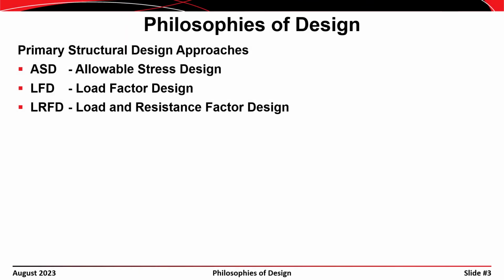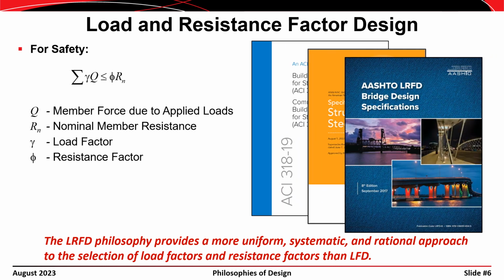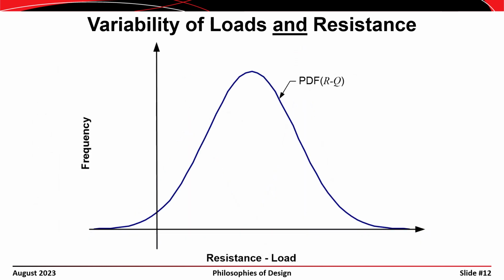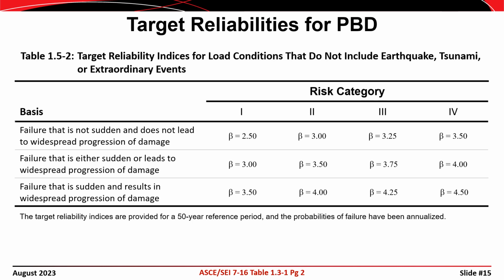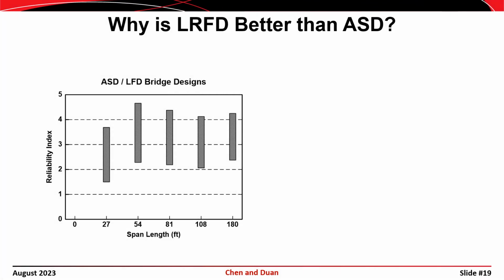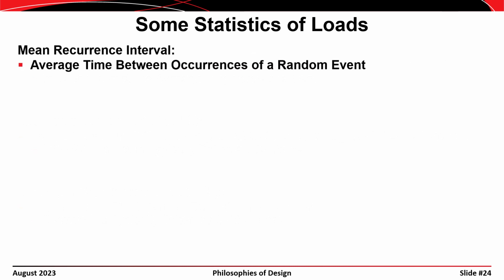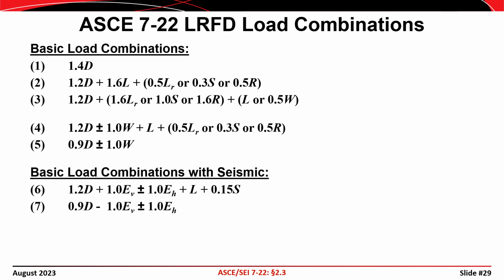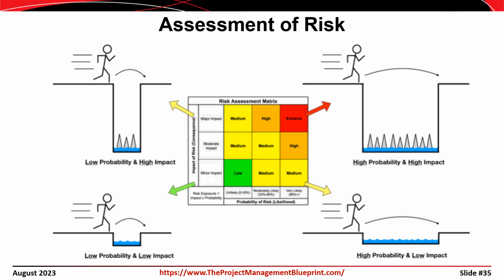Philosophies of Design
The objective of this lecture is to provide an introduction to the different philosophies and theories that are used for the design of steel structures and to provide a brief summary of the load combinations that are used to determine the required loading for those steel structures.

  0:00 - Introduction
  5:54 - A Reliability Example
14:34 - Target Reliabilities in ASCE 7
20:06 - Alternative Design Approaches
25:03 - Some Statistics About Loads
30:07 - ASCE 7-22 Load Combinations
36:05 - Summary and Conclusions

ASCE 7-16, ASCE 7-22
ASCE/SEI 7-16, ASCE/SEI 7-22

Minimum Design Loads and Associated Criteria for Buildings and Other Structures
AISC 360-22: Specification for Structural Steel Buildings
Load Type, Load Combinations, Reliability Index, Resistance Factor, Load Factor